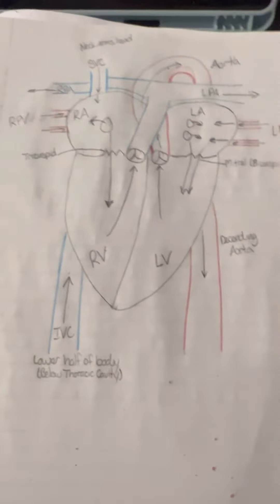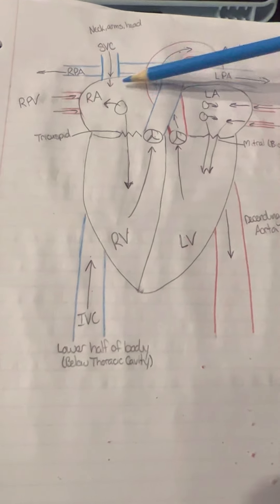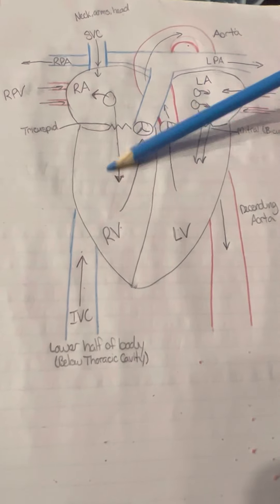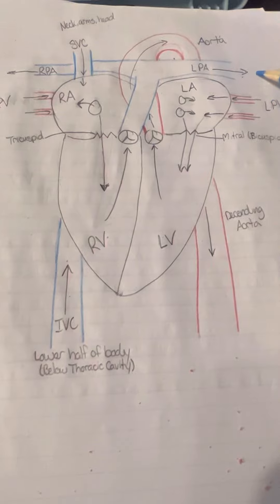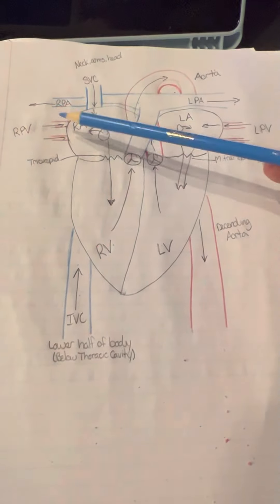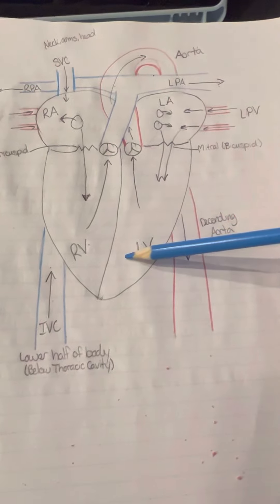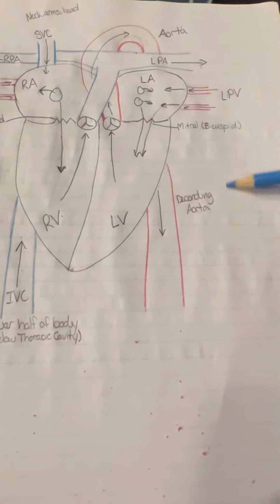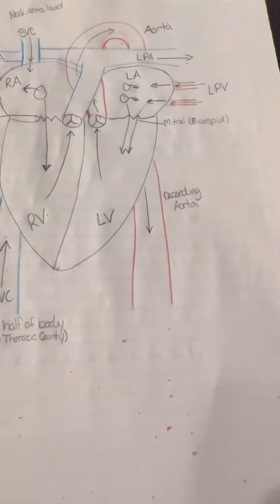Parts of the Heart and Blood Flow- A&P